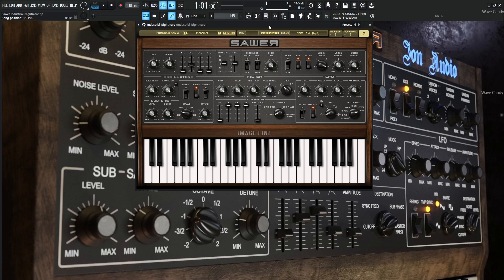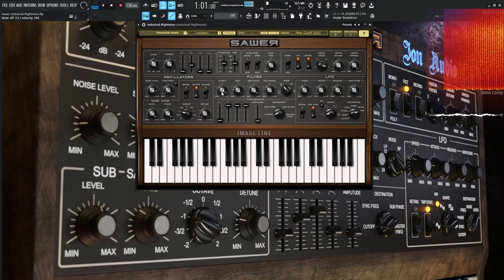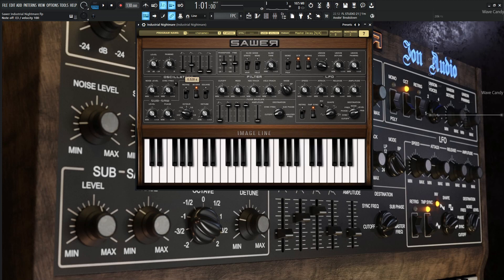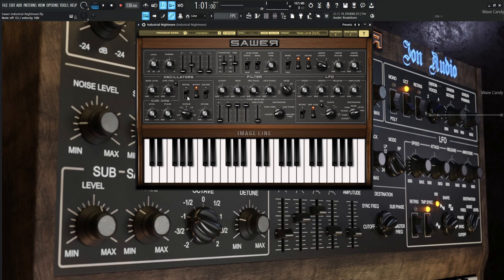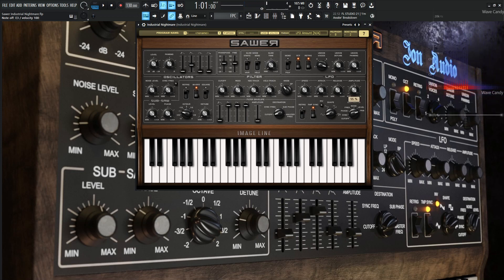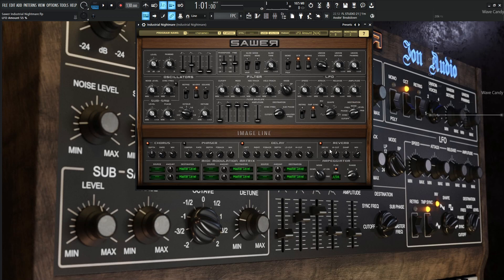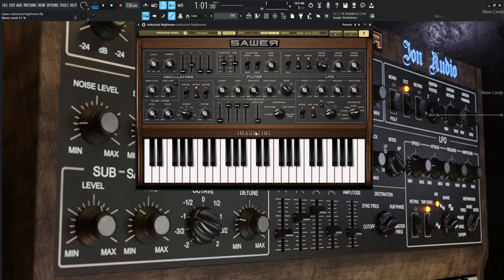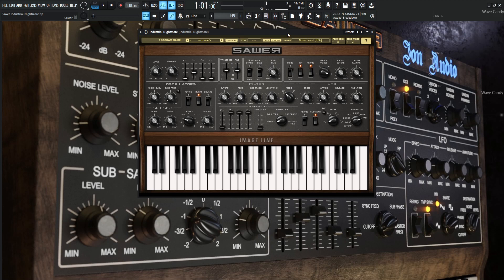Industrial Nightmare Sawer Sound Design | FL Studio 21 Tutorial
In this video we make a preset of an industrial techno sound. This patch is meant to be driven by three separate controls, Noise, Cutoff, and Resonance. With those three controls, this patch can create lots of different sounds like risers, intros, FX, or anything you can creatively think of!